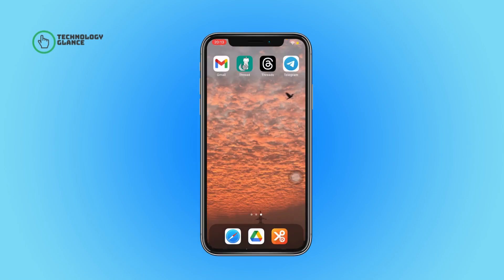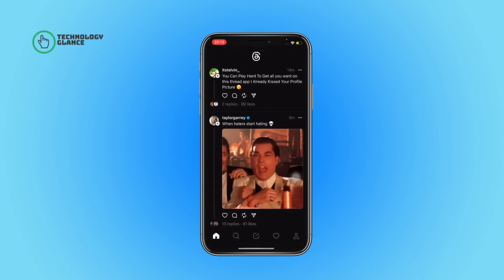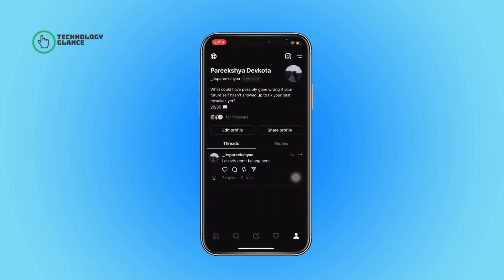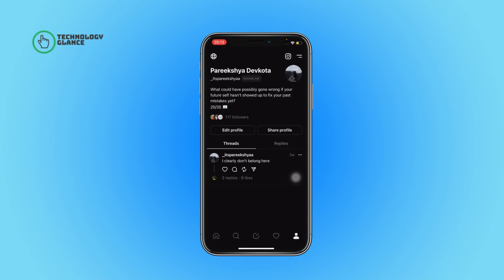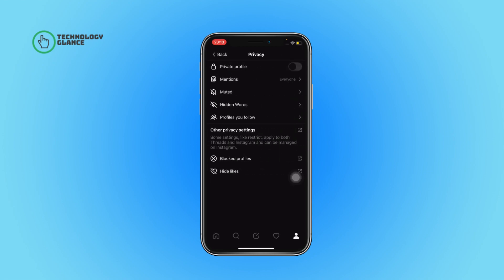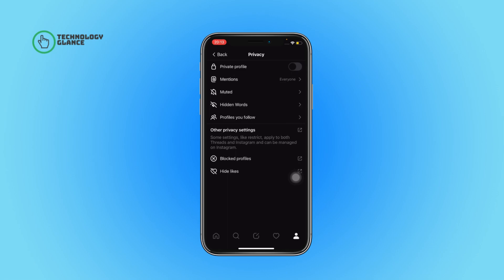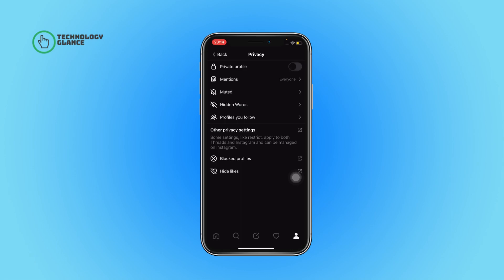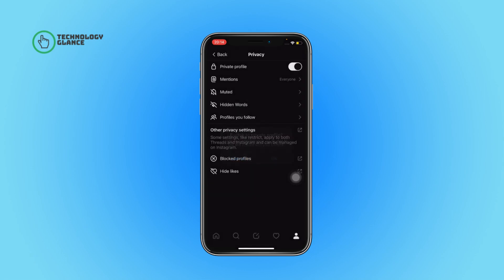How To Make Threads Account Private | Technologyglance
In this video, we'll guide you on how to make your Threads account private, ensuring your online privacy and controlling who can access your updates. If you're interested in safeguarding your information and limiting your profile's visibility on Threads, this tutorial is for you.

Making your Threads account private allows you to curate your followers and ensure that only approved users can view your updates and engage with your content. We'll walk you through the step-by-step process of accessing the Threads app, navigating to the privacy settings, and making your account private. By following these simple steps, you'll be able to protect your personal information and maintain a secure profile on Threads.